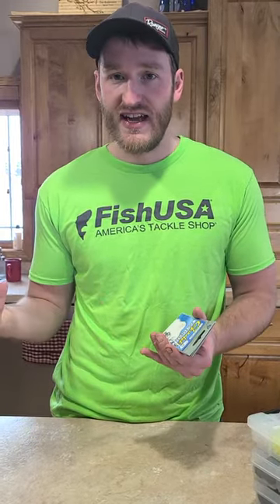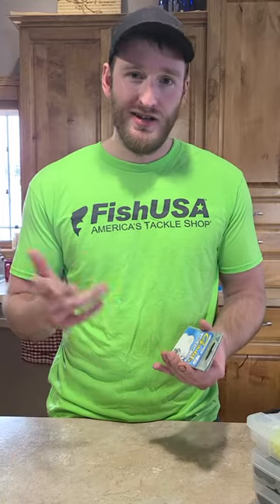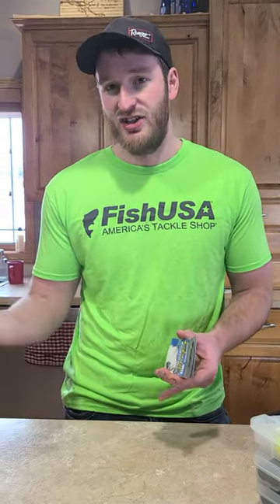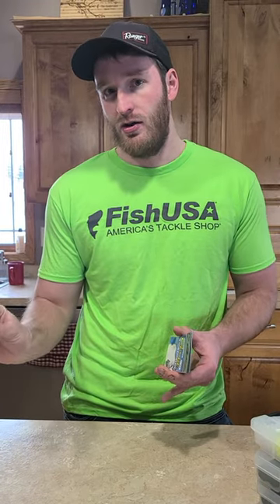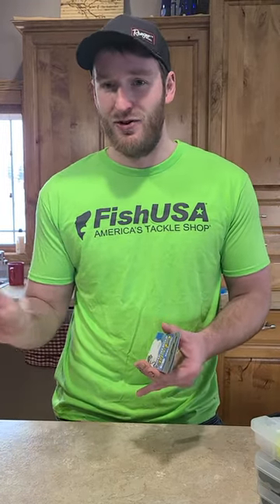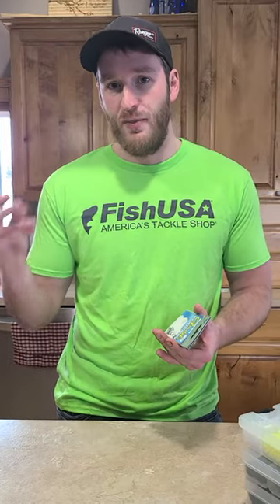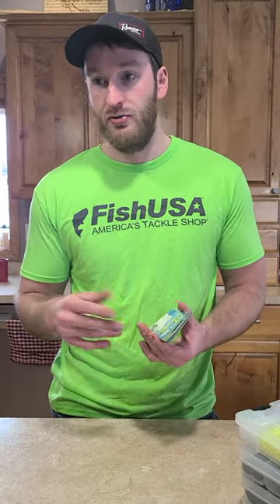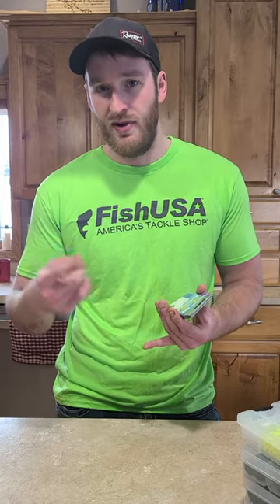Matching hook size to your bait size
Pro Josh Anderson shows you how to match hook size to bait size when live bait rigging!